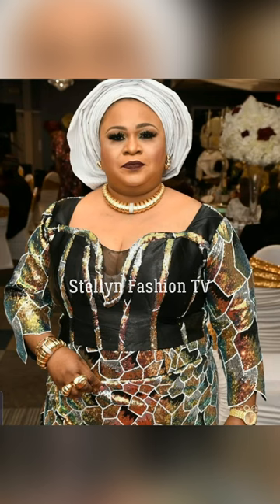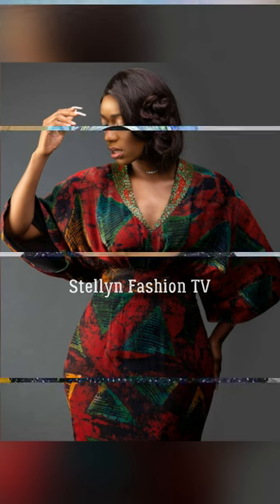New African Dresses for Women || Lace Dress Style || Ankara Long Skirt & Blouse || African Wax Print